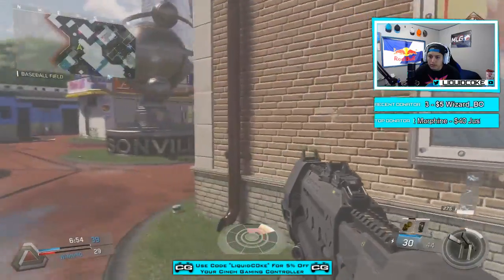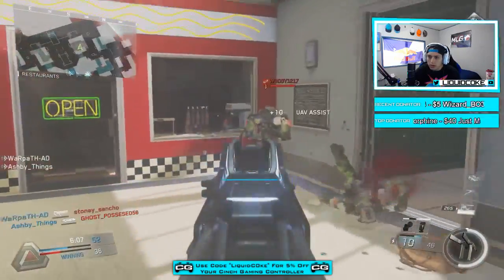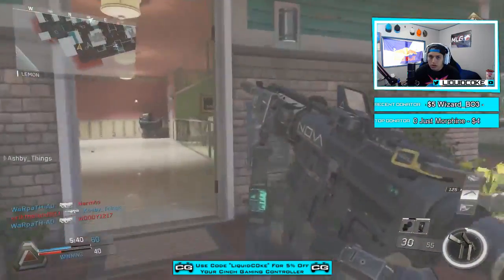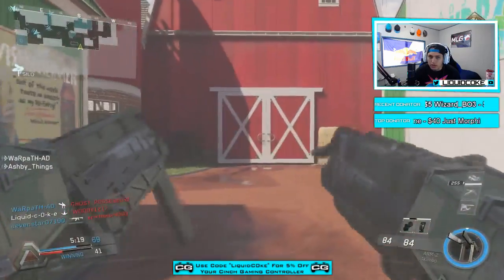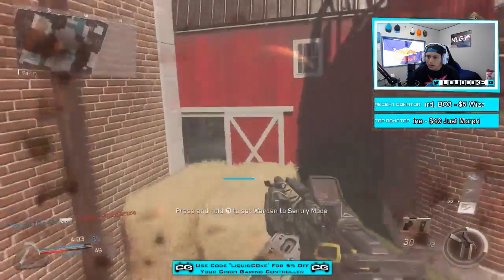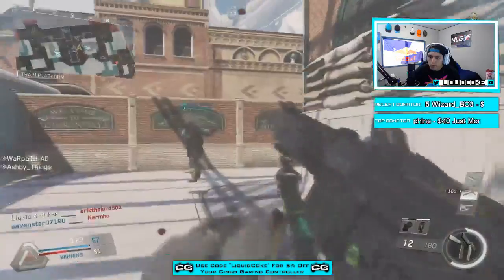FIRST GAME ON INFINITE WARFARE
My first match on IW!